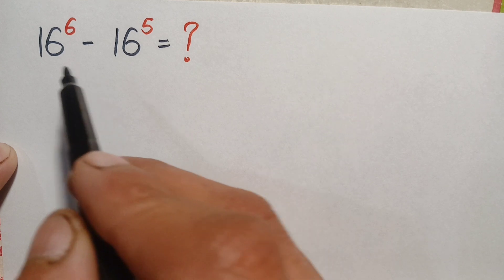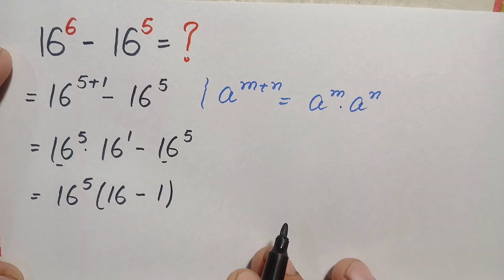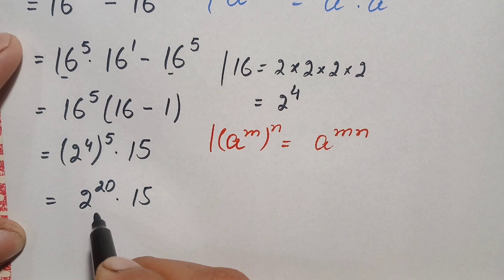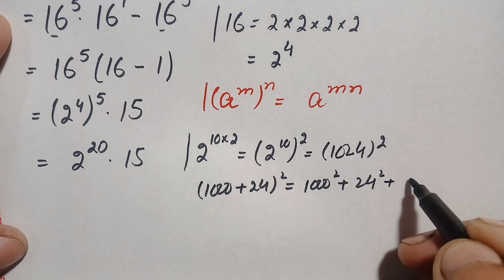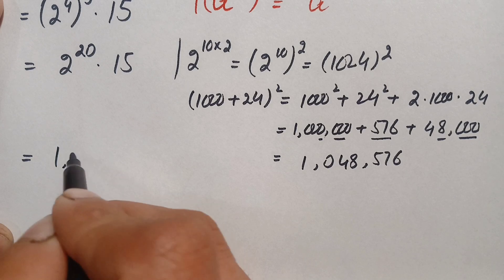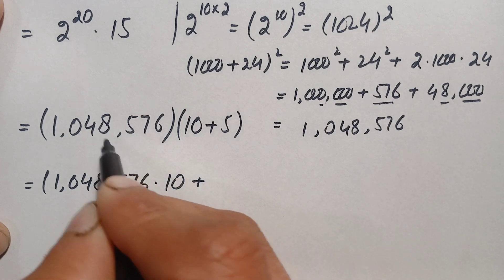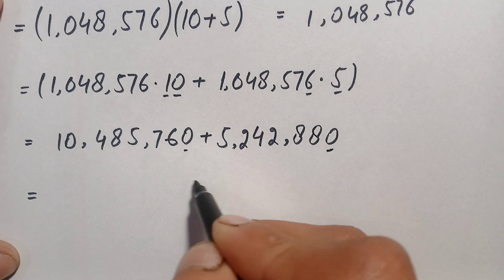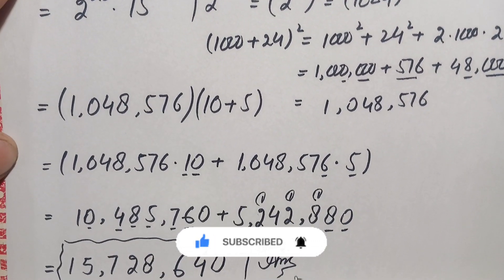A beautiful Olympaids Exponential Trick | 99% Students Failed to solve this correctly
•A beautiful Olympaids Exponential Trick
•Harvard entrance exam question
•Stanford entrance exam question